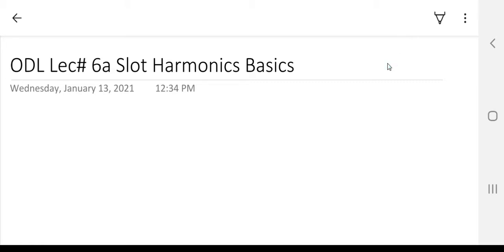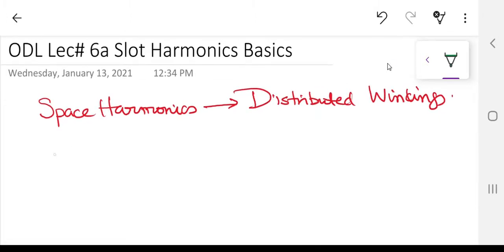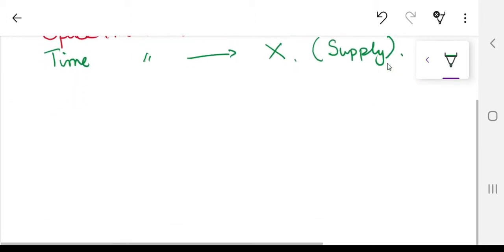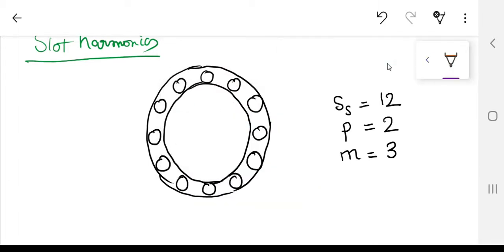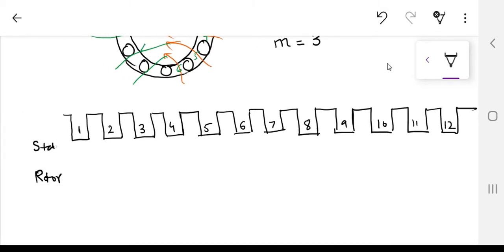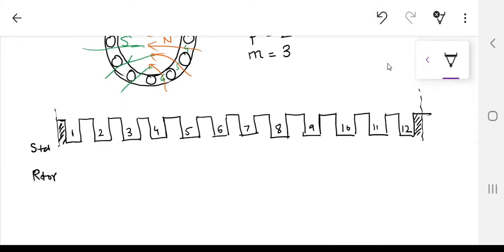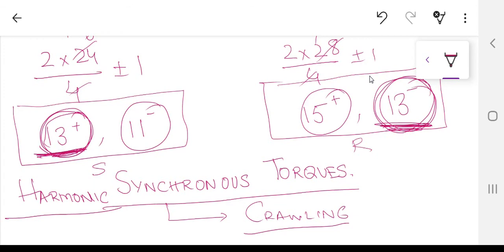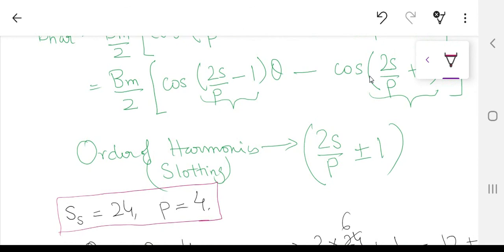ODL Lecture # 6a - Slot Harmonics Basics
Subject: Design of Electric Machines
Topics: Slot Harmonics Basics (How, Why & Order of Harmonics)
Book:  Principles of Electric Machine Design by R.K.Agarwal (Chapter 8)
Articles 8.11.2  & Space Harmonics major portion is Collection from various books

Session 2017
Final Year
EED UET Lahore, Pakistan